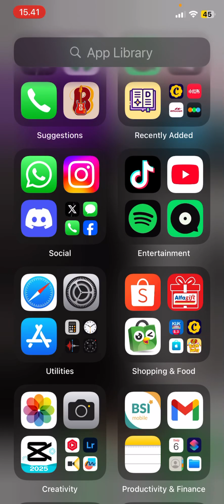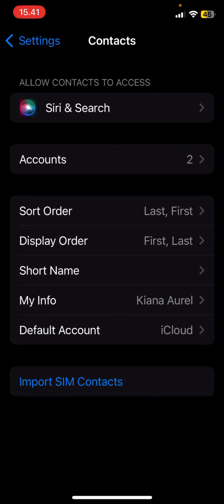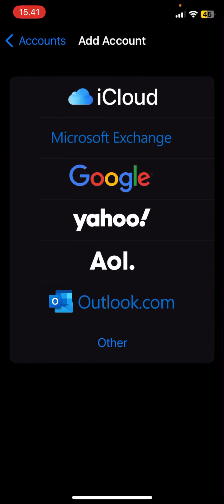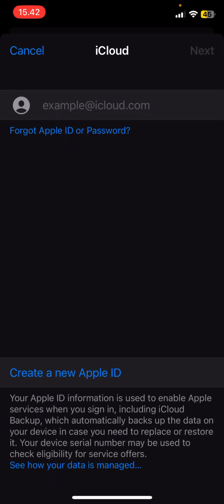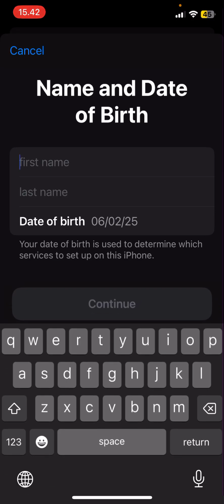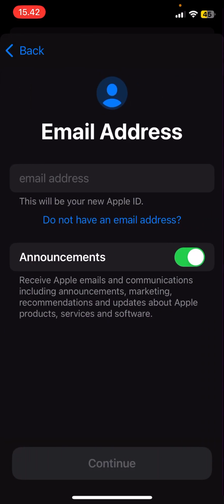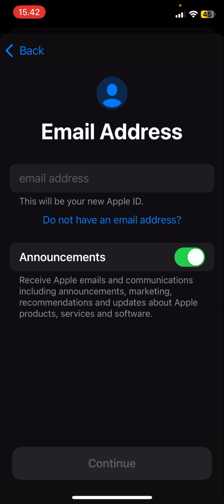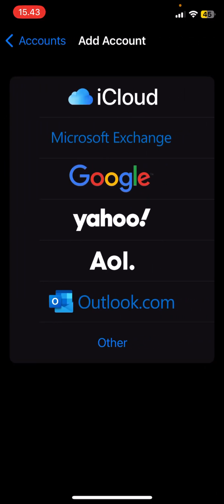❤ SIMPLE: How to Create iCloud Account on iPhone? Create New iCloud Apple ID 2025 | for Dummies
Create a new iCloud account on your iPhone by watching this tutorial.